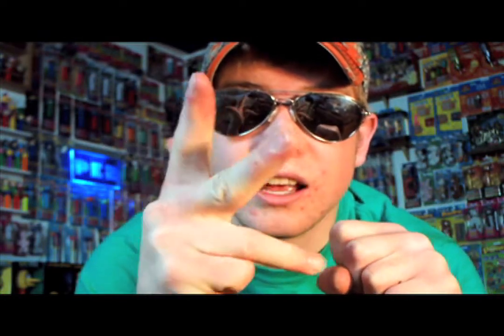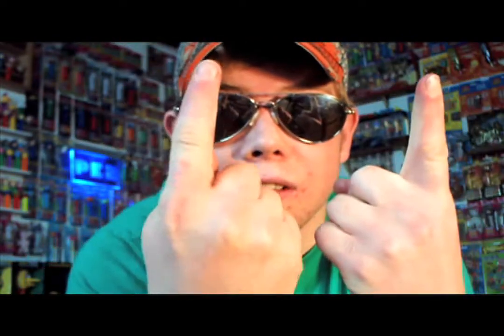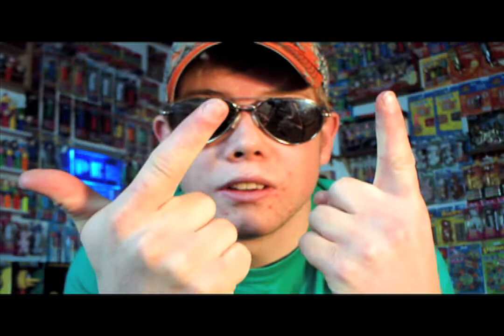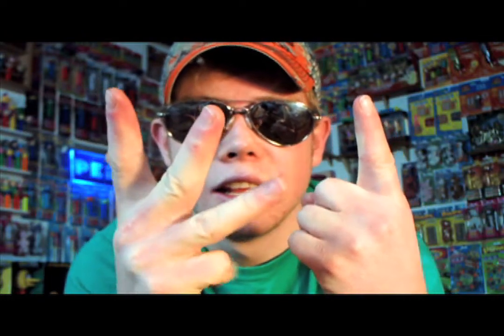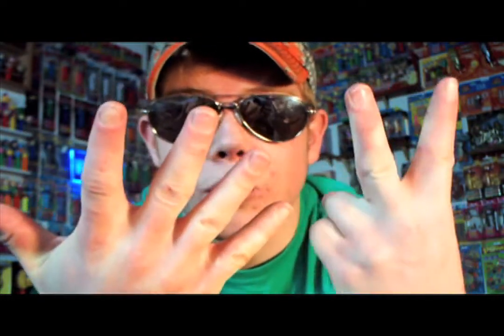How To Count To 99 With 10 Fingers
This is a tutorial on  How To Count To 99 With 10 Fingers.
I use a system called Chisimbop.